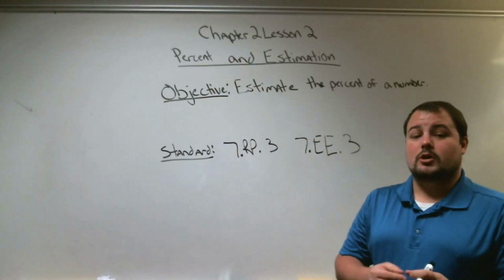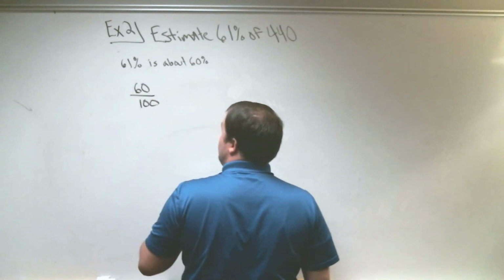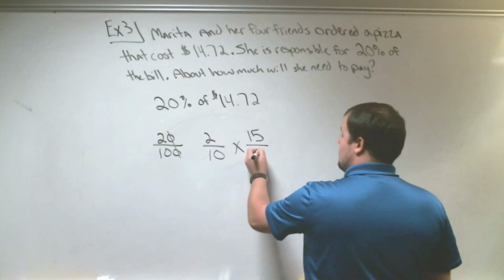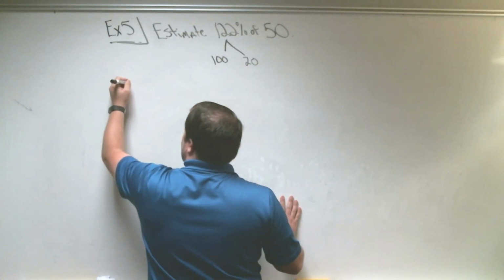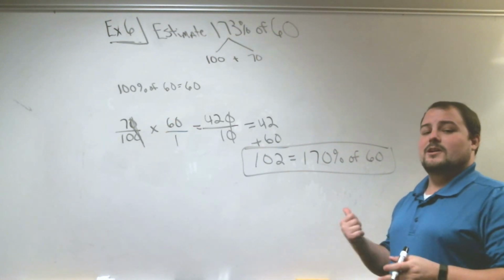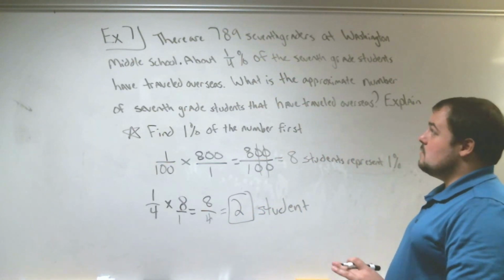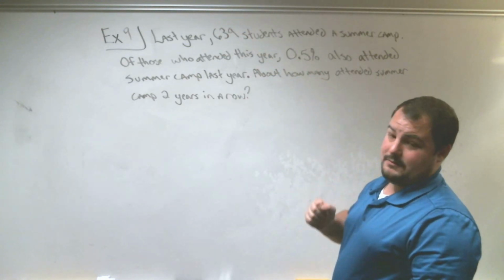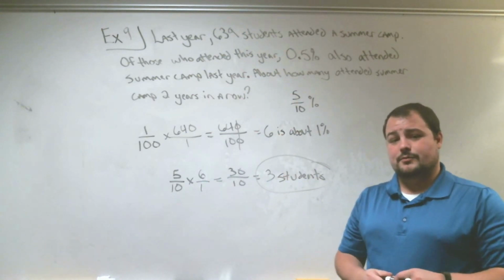7th Grade Chapter 2 Lesson 2 Estimating and Percents of Numbers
In this Lesson you will learn how to find the estimated percent of a number with percents, percents bigger than 100 and percents smaller than 1.